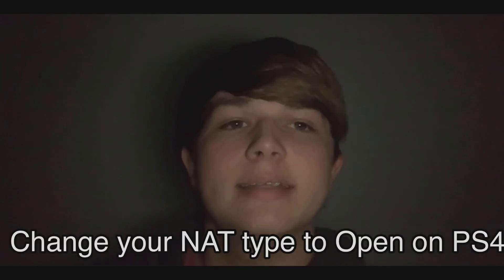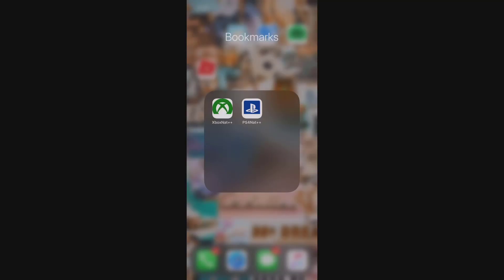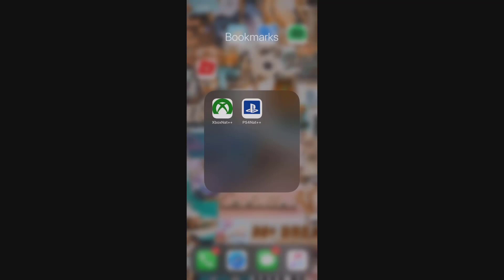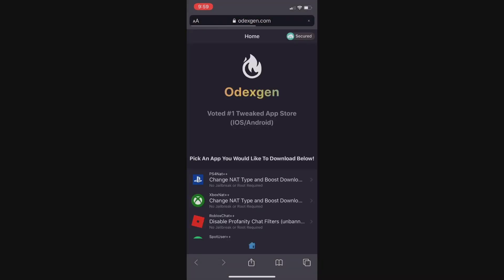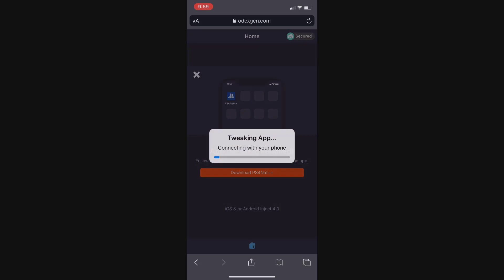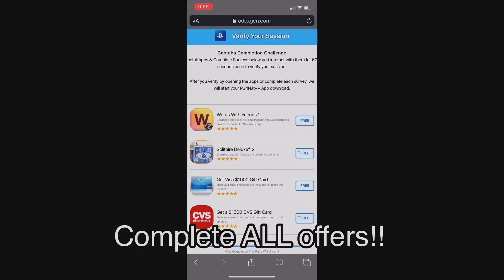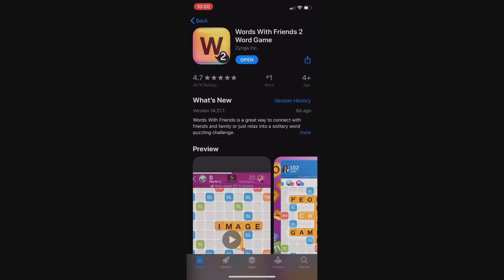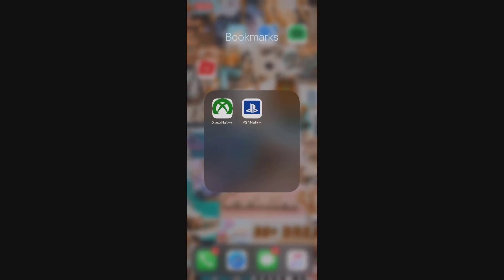How to Change Nat Type on PS4 🎮 Easiest Way to Open NAT!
Hey guys! In this video, I'm going to show you how to change nat type on ps4. If you guys don't know what nat is - it basically means if your port is opened or not - Whenever you open your nat type, you'll be able to connect to better servers and decrease lag as you play.

My ping used to be around 80-90 in game and I got it down to 60 with an open nat type - also whenever I play call of duty multiplayer or nba - it's less laggy and lets me connect to more games because I opened my nat type on ps4.